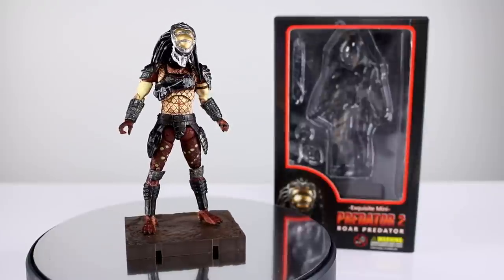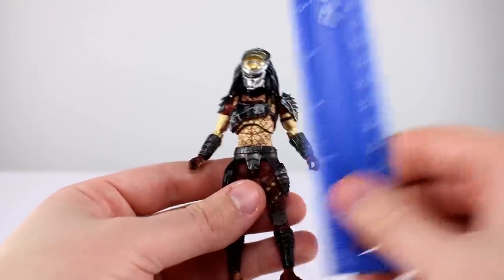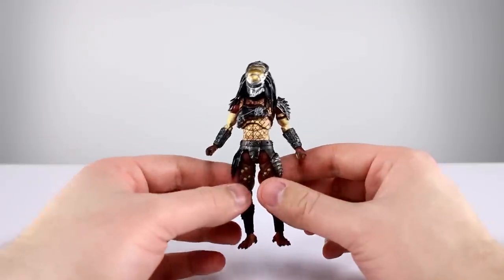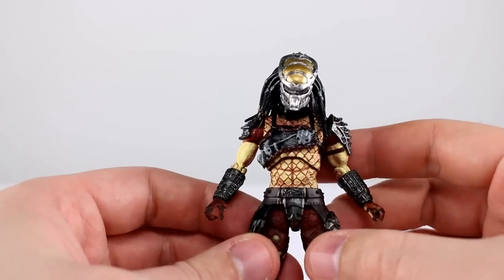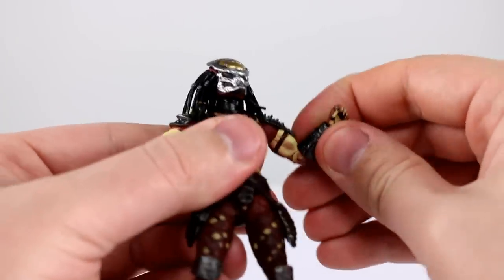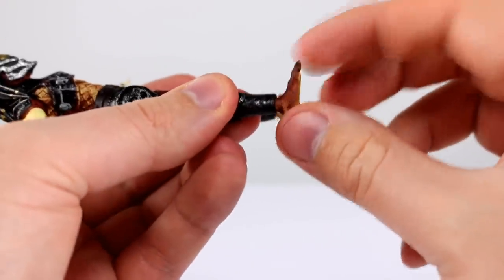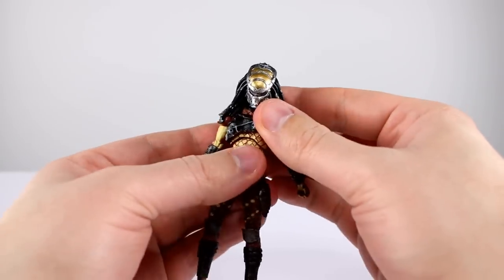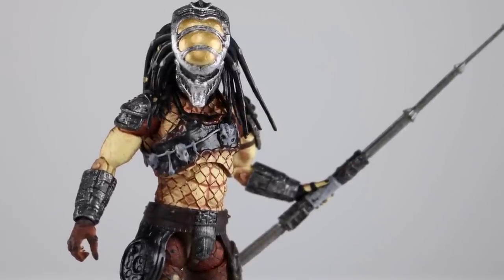Hiya Toys BOAR PREDATOR 1:18 Scale Action Figure Review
These small action figures look great for their size but can the articulation keep up with the sculpt and paint job?